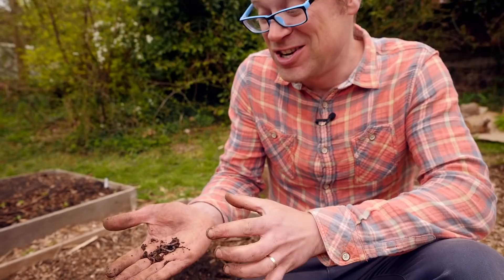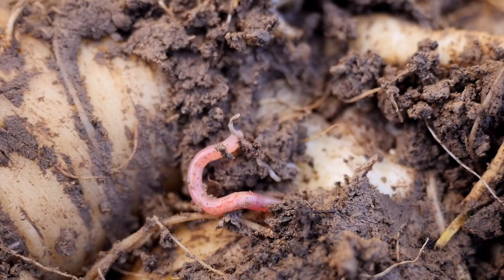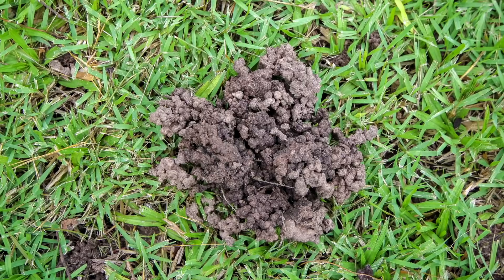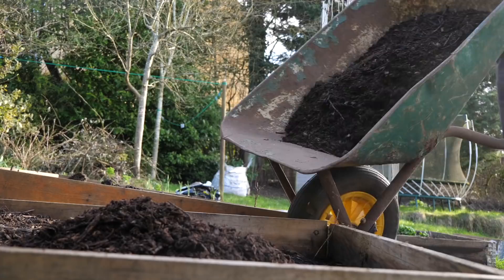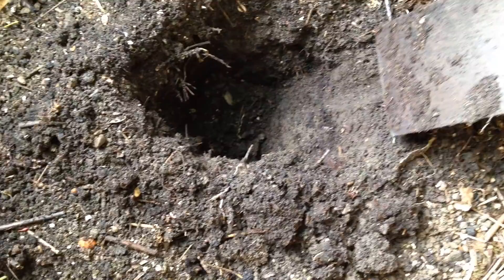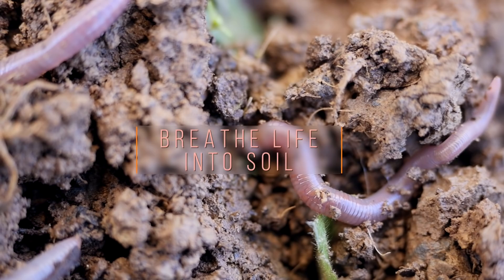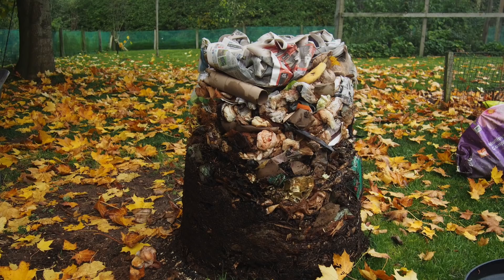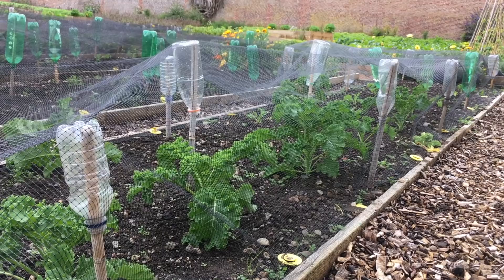Get Worms to Work For You in your Vegetable Garden!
Love your soil and the worms in it, and everything else will follow!
Learn how to attract more worms for a healthy, thriving garden.

In this video, Ben gets his hands dirty (and his elbows, shirt...) and gets stuck in where the action truly happens... under ground!

Here is the secret life of worms that usually goes unseen beneath our feet. With lots of close-ups of worms, this may not be for the faint hearted, but we hope you learn to see their beauty!

Make friends with these marvellous little creatures and they will certainly return the favor. Your garden will thank you for it!